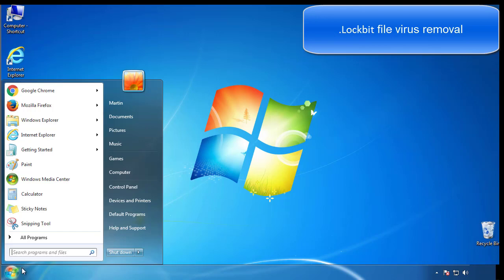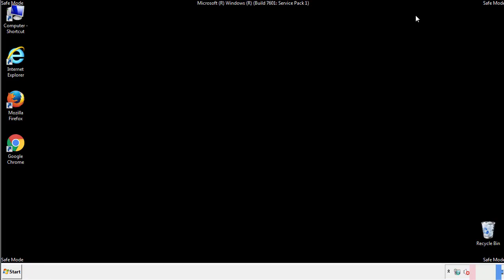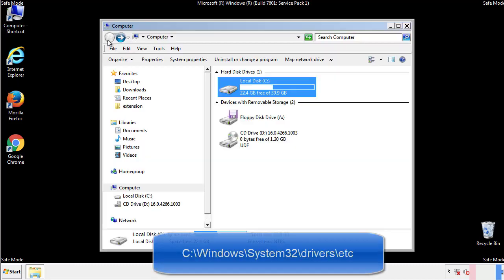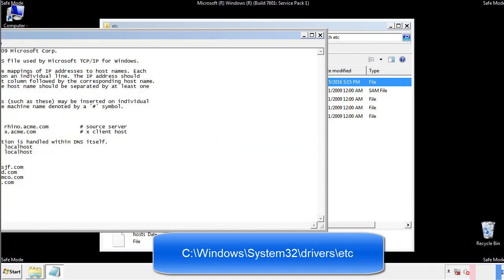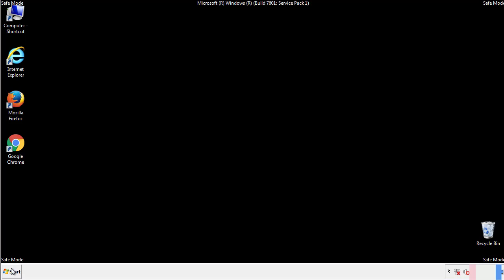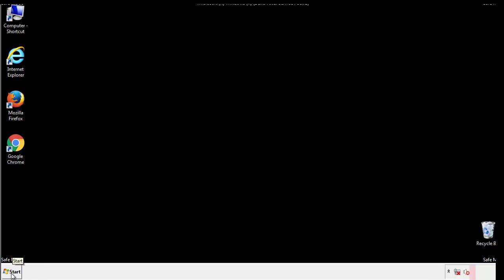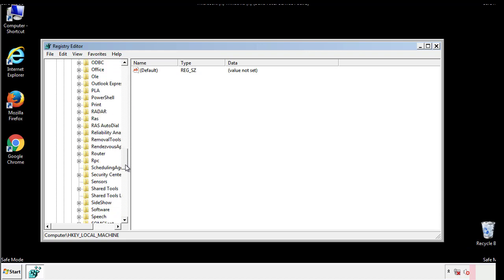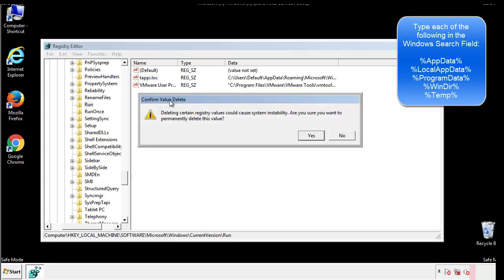Lockbit File Virus Ransomware [.Lockbit ] Removal and Decrypt .Lockbit Files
.Lockbit File Virus Ransomware Removal (+.Lockbit File Recovery)

How to remove Lockbit ransomware (Virus Removal Guide)
.Lockbit Files Virus (STOP) – How to Remove + Restore Files
Remove Lockbit Ransomware and Decrypt .Lockbit Files
Remove .Lockbit Virus (File Recovery+ Ransomware Removal)
.Lockbit File virus - Remove It and Recover Files
How to remove Lockbit Ransomware - virus removal steps
.Lockbit Files (STOP Ransomware) – Remove + Restore Data
.Lockbit file virus ransomware (Restore, Decrypt .Lockbit extension files)
.Lockbit file virus Removal Guide – Help To Decrypt Your Files
Guide – How Do I Decrypt .Lockbit File Extension Virus
.Lockbit file virus Removal Guide +File Recovery
How to Remove .Lockbit Ransomware and Restore .Lockbit Files
Get Rid of .Lockbit file virus (Remove Ransomware + Recover Data)
Remove .Lockbit file virus And Recover Encrypted Files
Remove Lockbit ransomware and retrieve the encrypted files
How To Uninstall .Lockbit file virus From PC
How to Get Rid of .Lockbit file Virus Effectively?
How To Delete .Lockbit file virus From PC
Uninstall .Lockbit ransomware from Windows 10
Remove .Lockbit ransomware virus (+File Recovery)

Howtoremoveguide